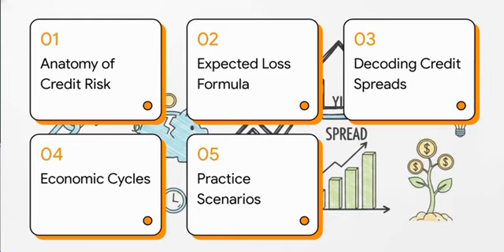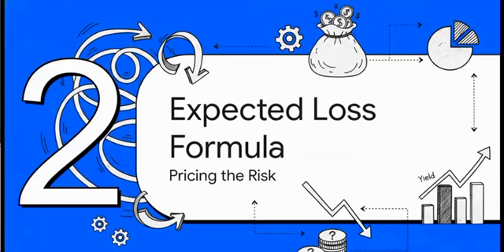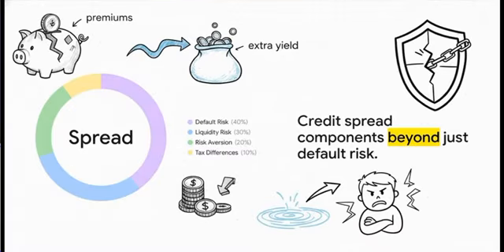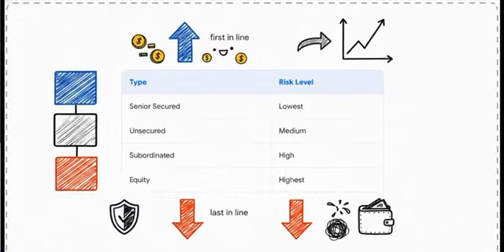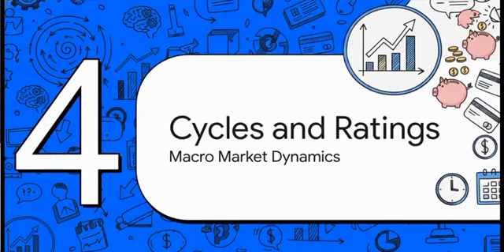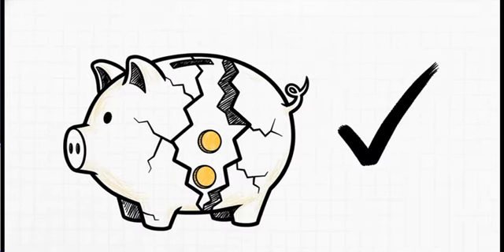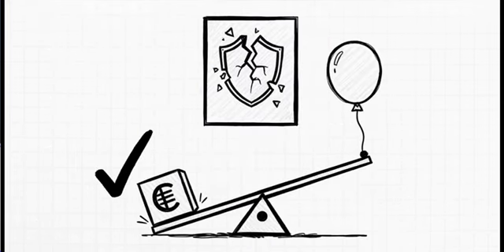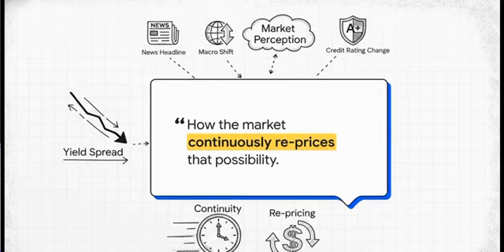The Dynamics of Credit Risk and Yield Spread Mechanics for CFA Level 1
Understanding credit risk and yield spreads is essential for mastering fixed income analysis and bond investing. This topic helps investors evaluate the additional return required for taking on higher credit risk and explains how market conditions impact bond pricing.

The Dynamics of Credit Risk and Yield Spread Mechanics for CFA Level 1 explains the relationship between bond yields, default risk, and credit spreads using practical examples and exam-focused techniques. You will learn how yield spreads are calculated, why spreads widen or narrow, and how economic conditions affect investor behavior. This video is perfect for CFA Level 1 preparation and for anyone looking to strengthen their fixed income and credit analysis skills.

Chapters:
0:00 Intro to credit risk mechanics
1:51 Calculating expected loss and default risk
3:42 Yield spreads and capital stack seniority
5:33 Credit models and market stress examples
7:24 CFA practice scenarios and review

The Dynamics of Credit Risk and Yield Spread Mechanics,
credit risk explained,
yield spread mechanics CFA,
CFA Level 1 fixed income,
bond yield spread analysis,
credit spread calculation,
interest rate risk CFA,
finance education youtube,
 CFA exam preparation,
bond pricing concepts,
fixed income analysis explained,
 corporate bond risk,
CFA Level 1 concepts,
 financial analysis tutorial,
credit spread examples,
CFA revision class,
beginner fixed income guide,
bond valuation methods,
CFA prep material, study CFA fast,
finance concepts easy,
CFA beginners video,
bond market fundamentals,
corporate bond analysis,
 financial markets explained,
CFA tutorial free,
investment analysis basics,
default risk analysis, analyst tools CFA,
 CFA study guide,
fixed income investing,
 spread widening vs narrowing,
yield curve analysis,
credit rating impact bonds